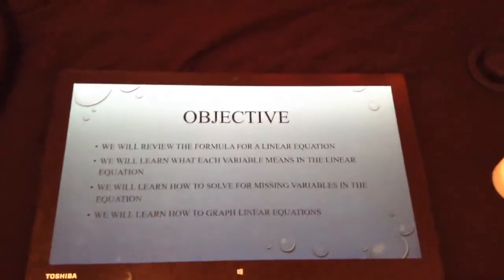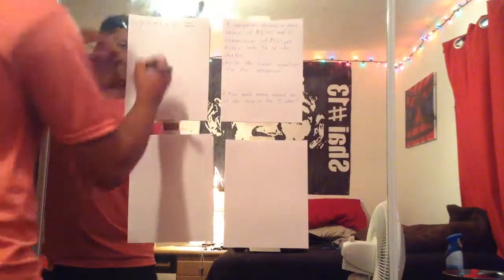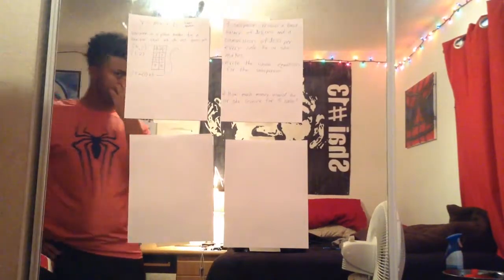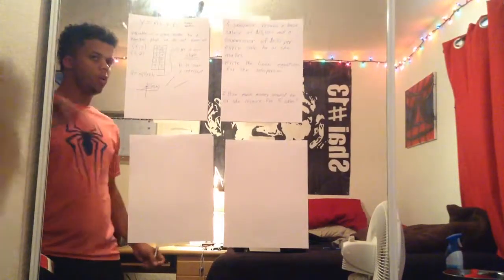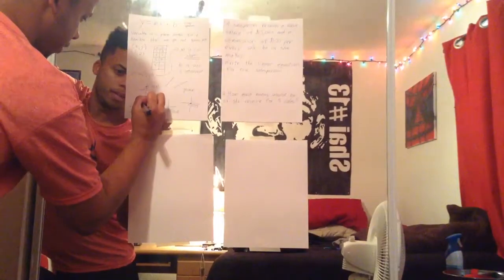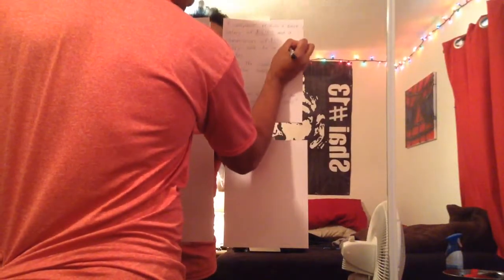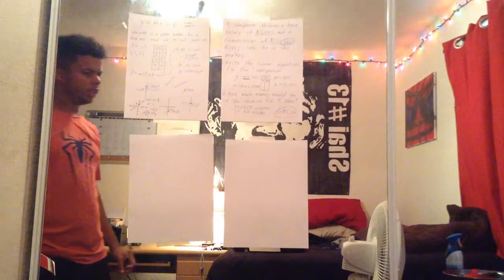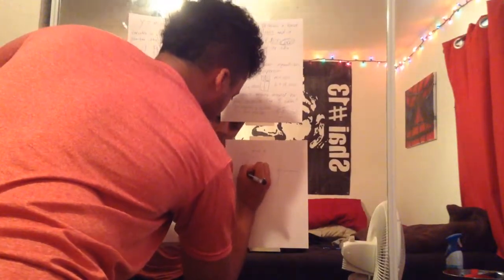Shai Young EDML 4375-Fall 2016 module 1 D&E